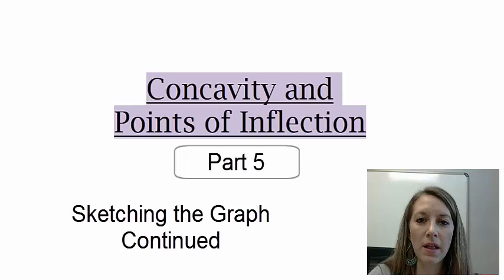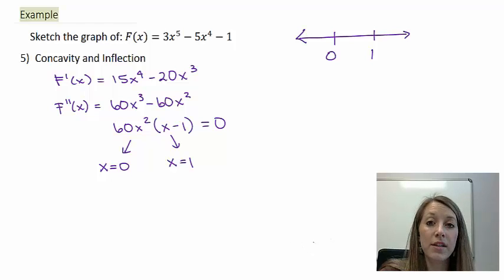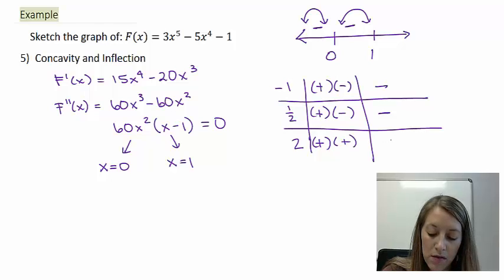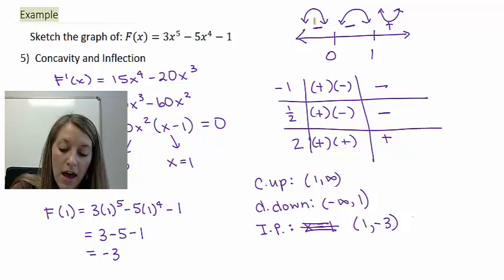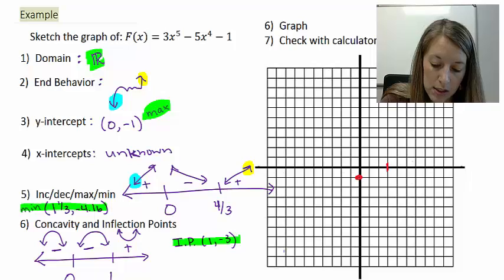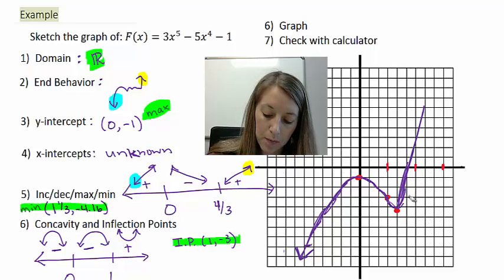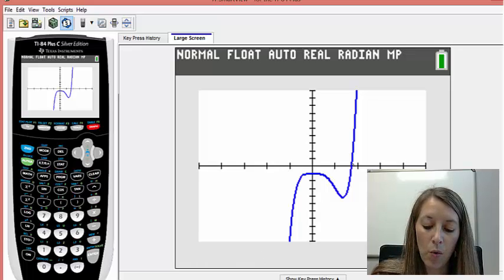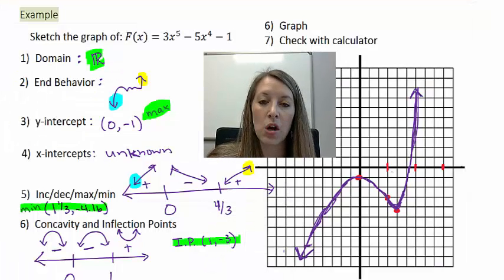5: Sketching the Graph Including Concavity and Inflection Points Continued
Sketching the Graph Including Concavity and Inflection Points Continued